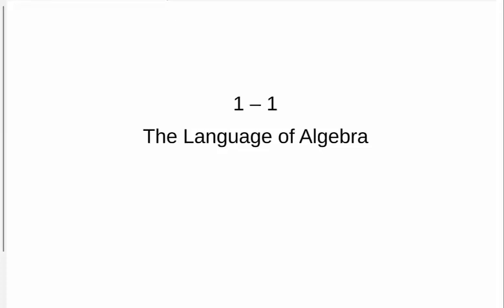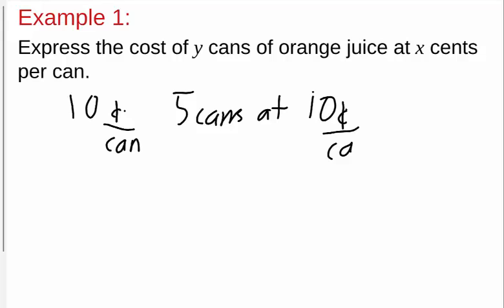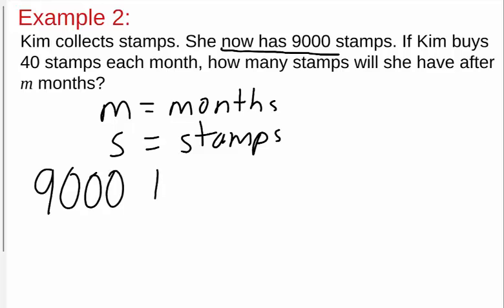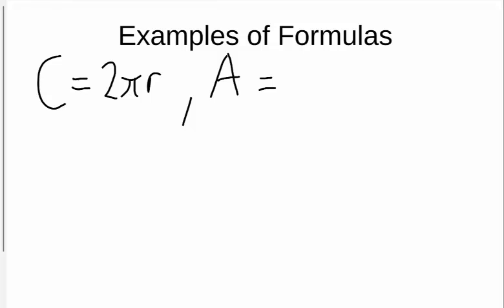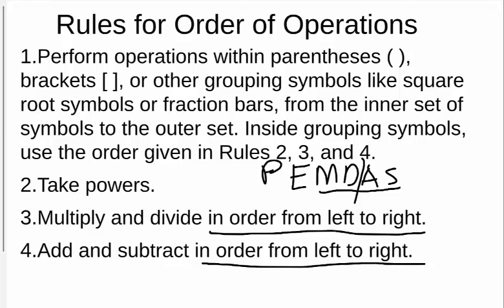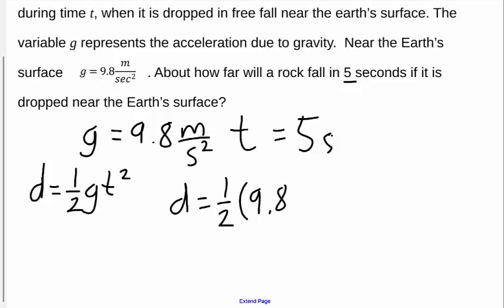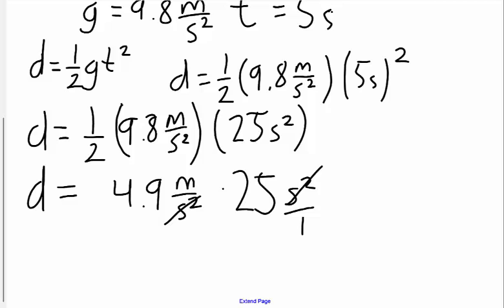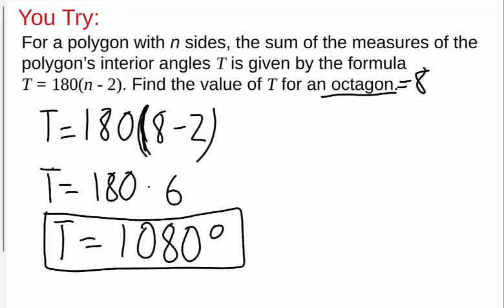1-1:The Language of Algebra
Algebra 2, Unit 1, Lesson 1: The Language of Algebra